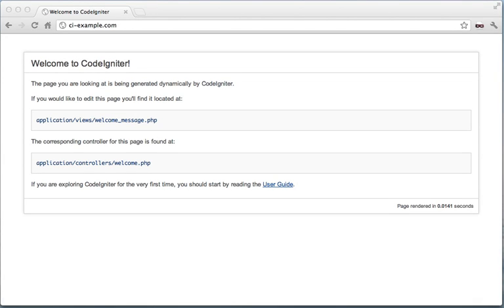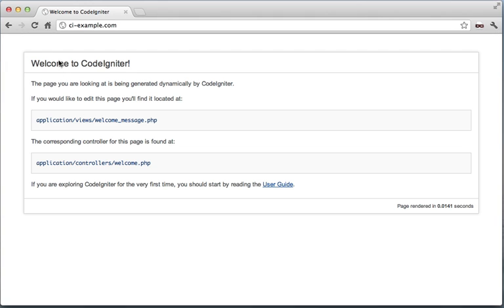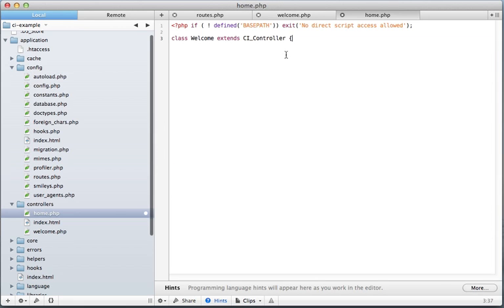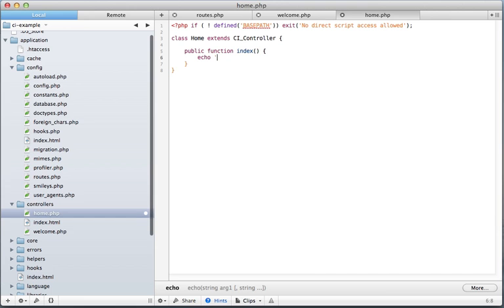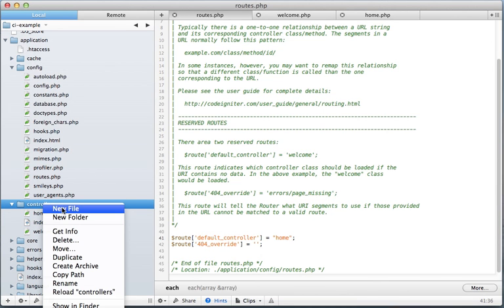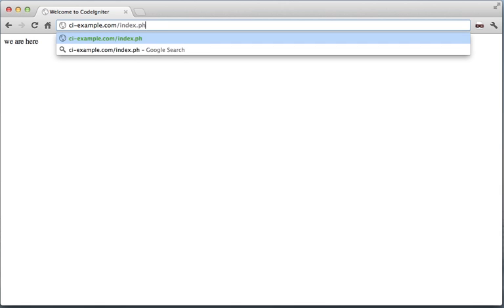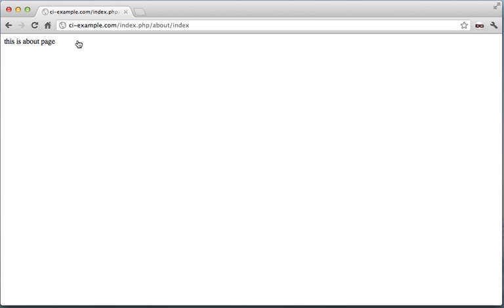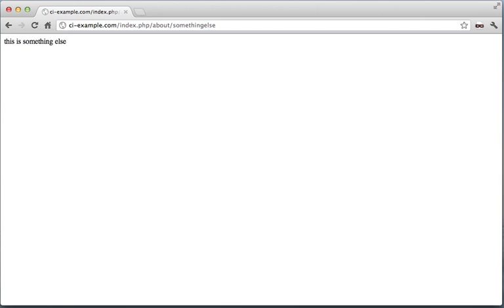How To Create a Controller in CodeIgniter